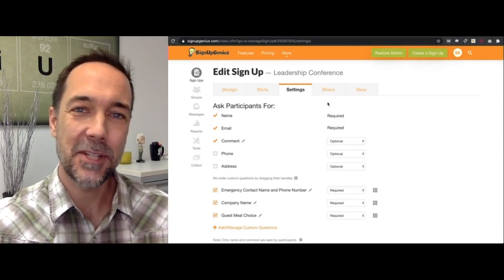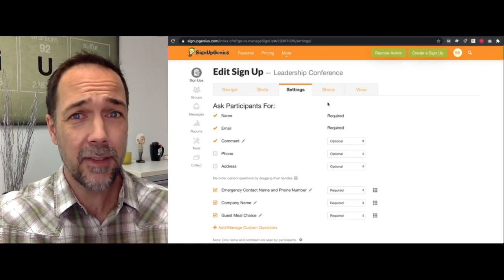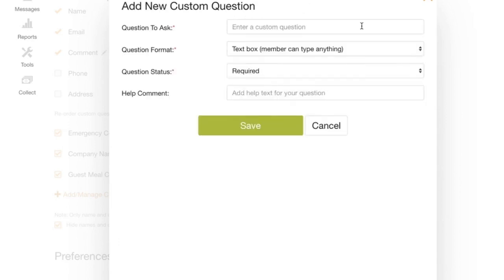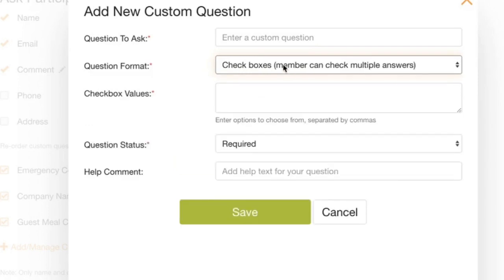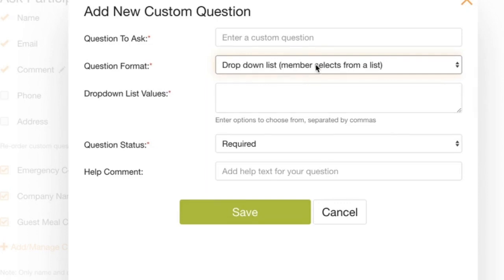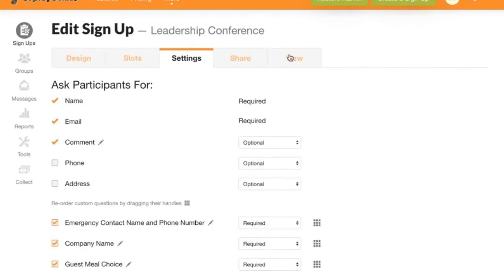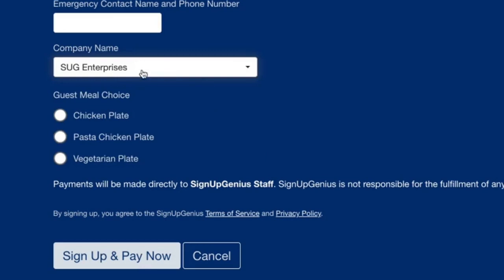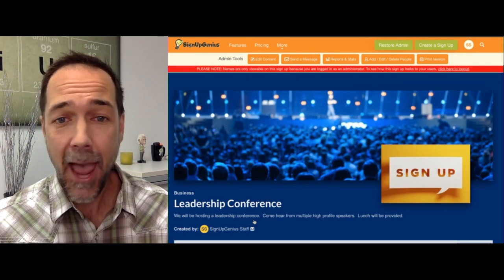Feature Tip: Custom Sign Up Fields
Our custom sign up field feature allows you to build a custom field for participants to create as a part of the sign up process. This is perfect for building custom sign up forms with selectable fields - allowing you to acquire you need from your audience when they sign up.